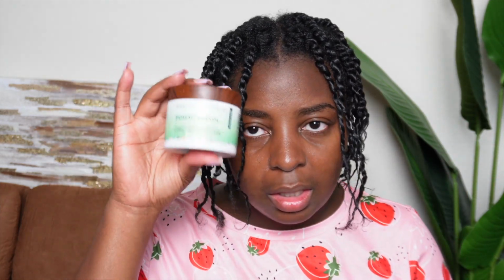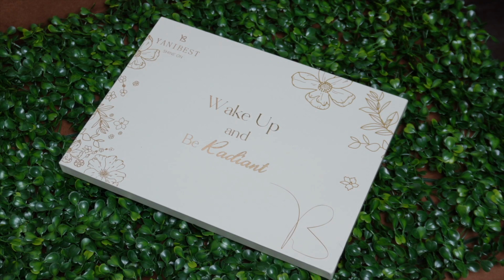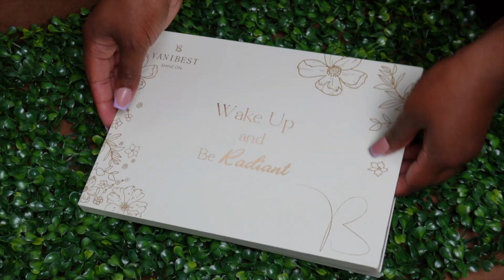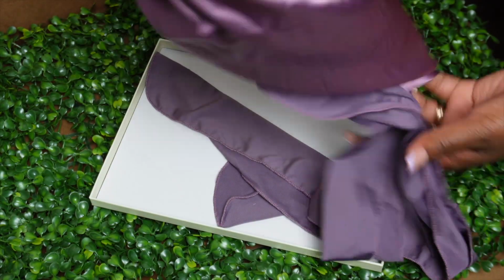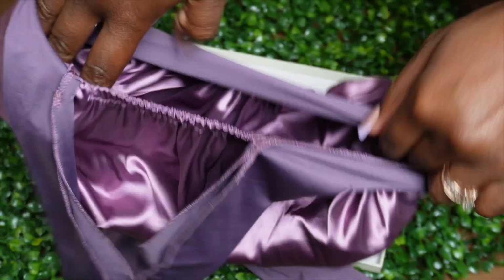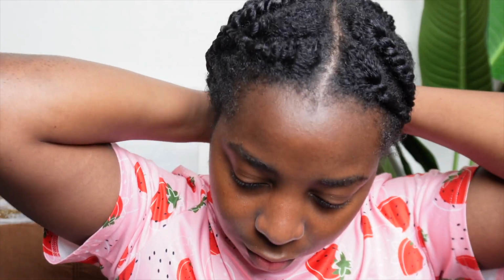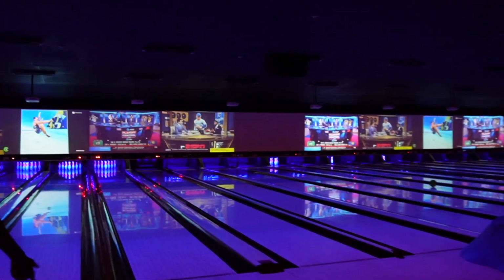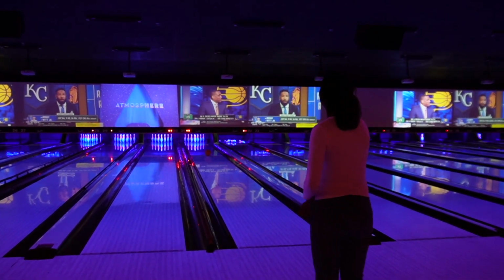Weekly Vlog | Yani Best Bonnet | Bowling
Link to the Yani Best Bonnets

YANIBEST uses double layers of high quality satin, which are called butter satin by our customers as we use an exclusive luxury long filament, making it as smooth as butter, ultra soft care for hair.

This kind of satin will be helpful for your daily hair and skin care, leading your beauty to a healthier and shinier level.

❗️ADD ME ↓
📲INSTAGRAM: BerryFae19 & BerryFaeBeauty & BerryFae Aesthetics
📲SNAP: BerryFae

⤵️💌SEND ME MAIL↓ /PRODUCTS YOU WANT ME TO MENTION/REVIEW:
via Email

⇢Fun Facts⇣
*Cameras I Use: Cannon 80D & iPhone14
Cannon G7X mark 3 VLOGS)
*Age 29
*South Fl